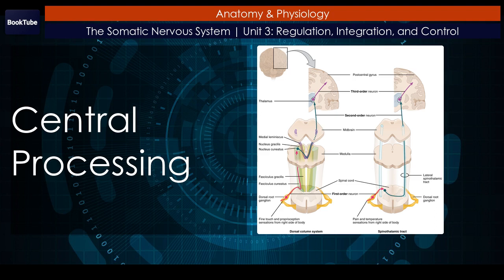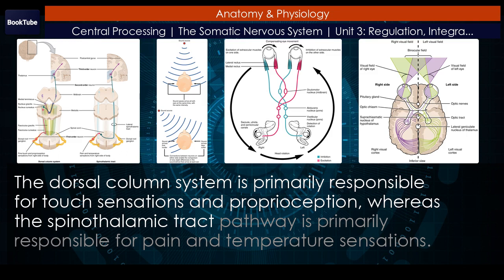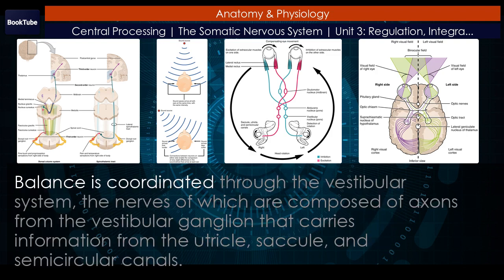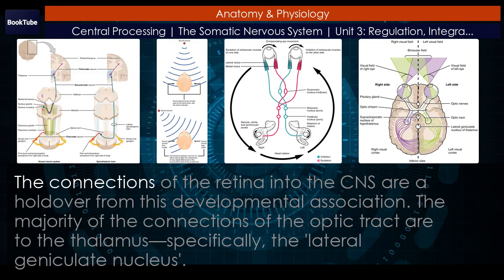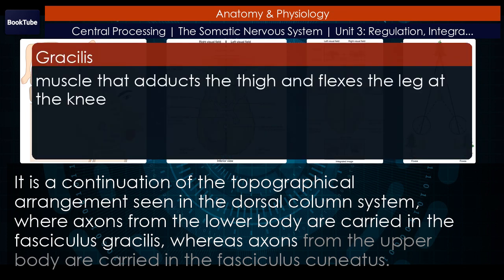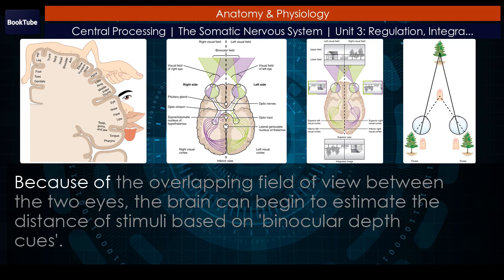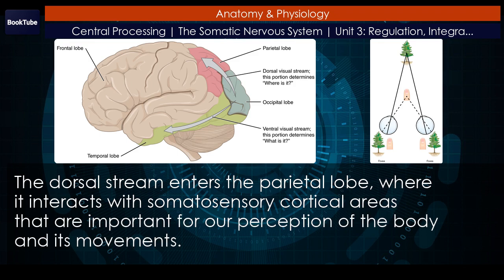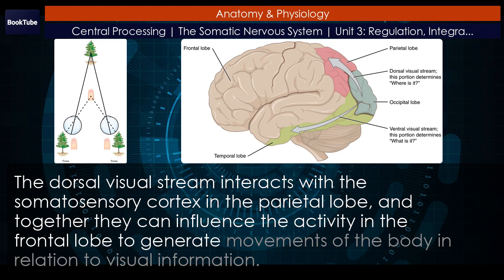Central Processing | The Somatic Nervous System | Unit 3: Regulation, Integration, and Control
Sensory input to the brain enters through pathways that travel through either the
spinal cord (for somatosensory input from the body) or the brain stem (for everything
else, except the visual and olfactory systems) to reach the diencephalon. In the
diencephalon, sensory pathways reach the thalamus. This is necessary for all sensory
systems to reach the cerebral cortex, except for the olfactory system that is directly
connected to the frontal and temporal lobes.

The two major tracts in the spinal cord,
originating from sensory neurons in the dorsal root ganglia, are the dorsal column system
and the spinothalamic tract. The major differences between the two are in the type of
information that is relayed to the brain and where the tracts decussate. The dorsal
column system primarily carries information about touch and proprioception and crosses
the midline in the medulla. The spinothalamic tract is primarily responsible for pain and
temperature sensation and crosses the midline in the spinal cord at the level at which it
enters. The trigeminal nerve adds similar sensation information from the head to these
pathways.

The auditory pathway passes through multiple nuclei in the brain stem in which
additional information is extracted from the basic frequency stimuli processed by the
cochlea. Sound localization is made possible through the activity of these brain stem
structures. The vestibular system enters the brain stem and influences activity in the
cerebellum, spinal cord, and cerebral cortex.

The visual pathway segregates information
from the two eyes so that one half of the visual field projects to the other side of the
brain. Within visual cortical areas, the perception of the stimuli and their location is
passed along two streams, one ventral and one dorsal. The ventral visual stream connects
to structures in the temporal lobe that are important for long-term memory formation. The
dorsal visual stream interacts with the somatosensory cortex in the parietal lobe, and
together they can influence the activity in the frontal lobe to generate movements of the
body in relation to visual information.

00:00 Central Processing
00:46 Spinal cord and brain stem
15:32 Diencephalon
17:35 Cortical processing
24:37 Everyday connections
29:22 Disorders of the…
31:34 Chapter review